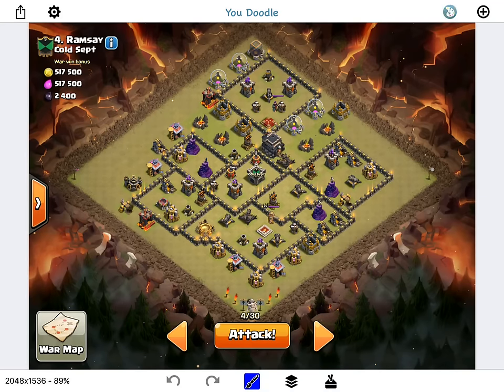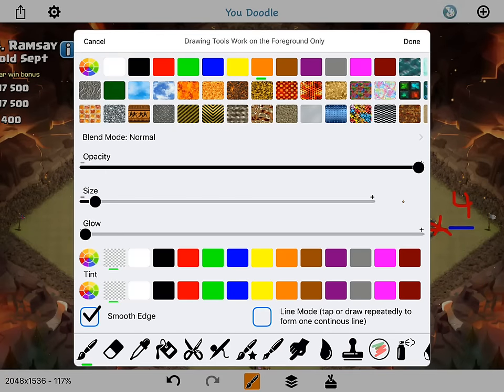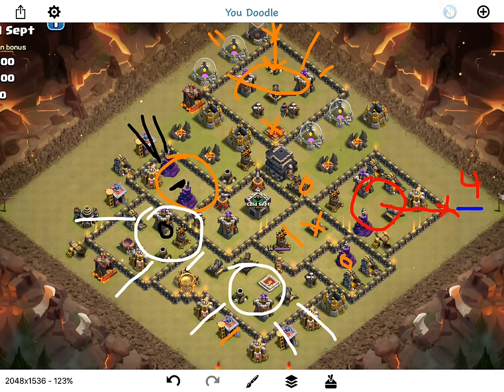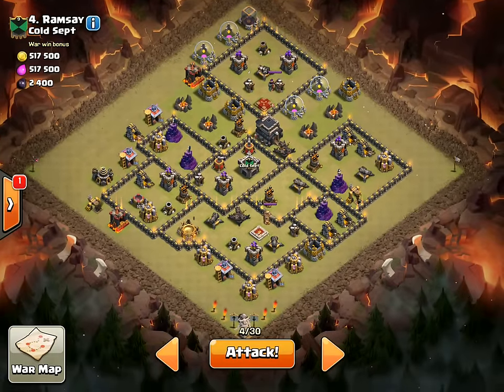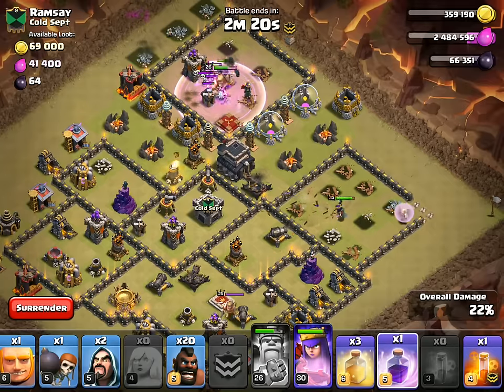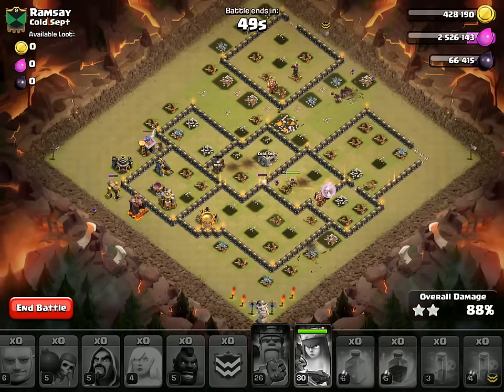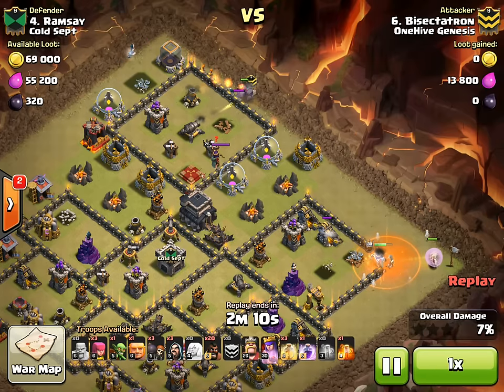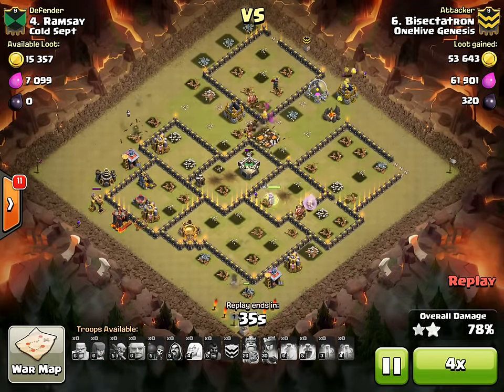Live Attack #24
I attempt to three star the top town hall 9 from Cold September in our arranged war. Thanks for checking out the video.

Clash on!